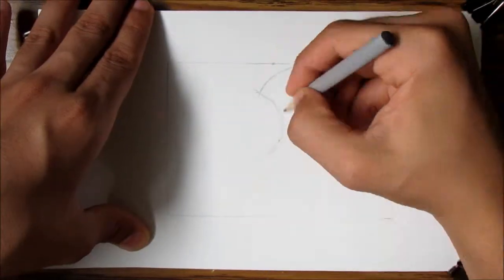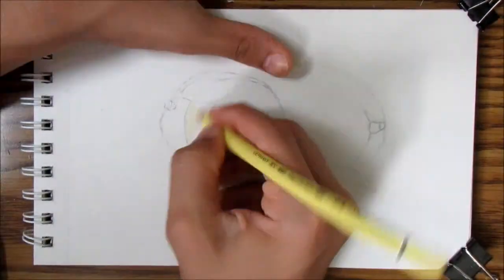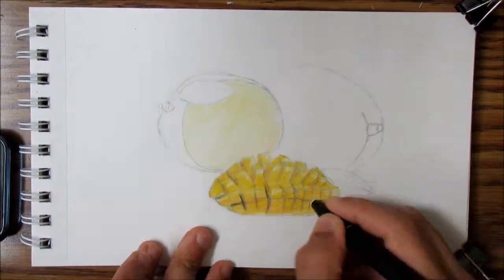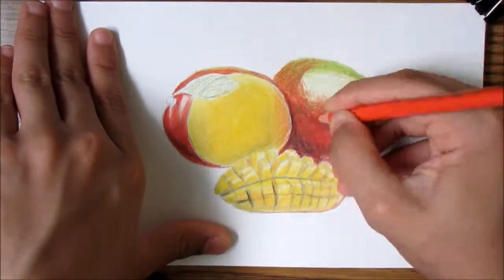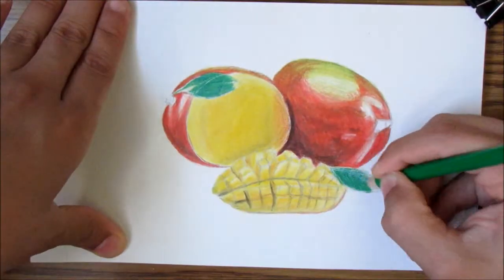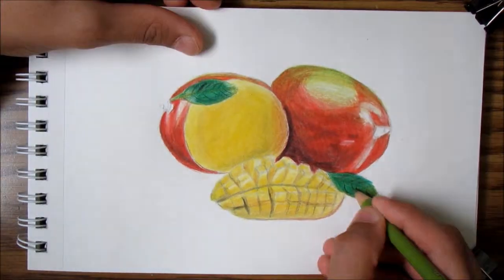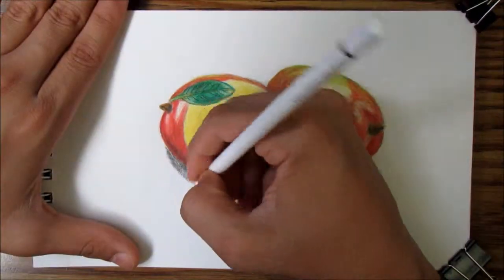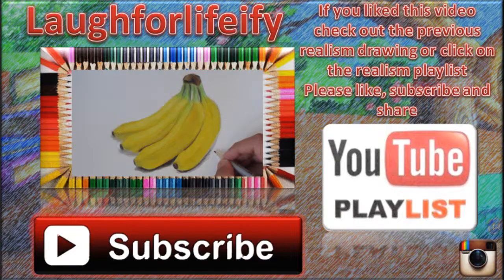Realistic Mango (Speed Drawing)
In this video i will be speed Drawing/Coloring a Realistic Mango